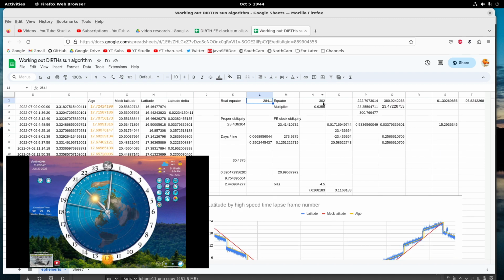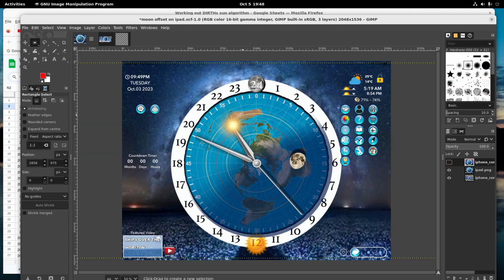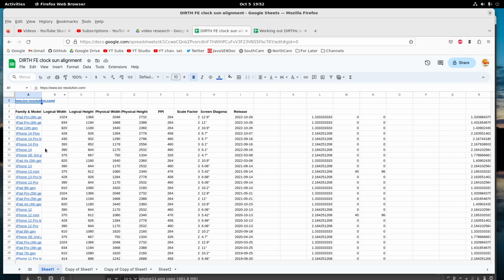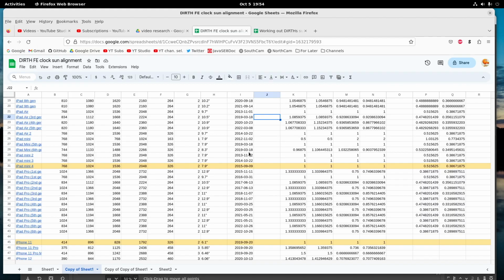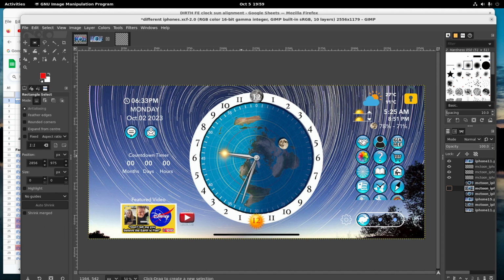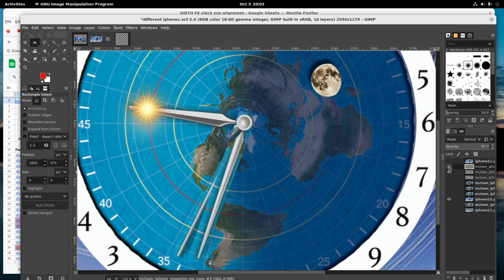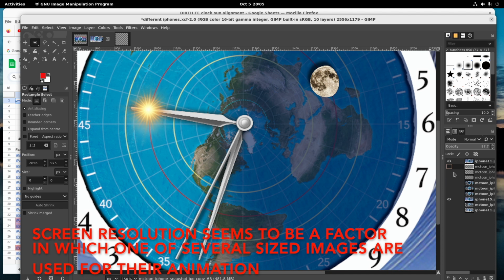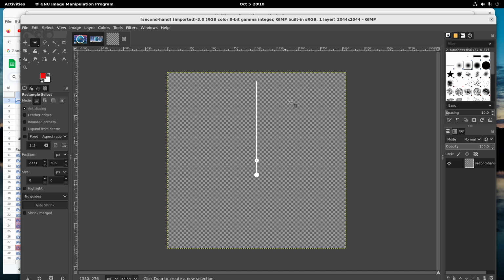David Weiss' FE clock has very odd clock needle rendering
When I set out some time ago to discover the reason why the sun on Dave Weiss' FlatEarth clock app was not bound to the tropics, I looked at how the app rendered the clock on various devices. If I looked at the aspect ratio of the device, the hour hand was not always proportionally longer or shorter than the minute and second hand needles. This makes me conclude that there are perhaps several sized image sources in the app for each and depending on screen resolution, each needle is chosen from one or a different set.

I still have not figured out yet what that selection process is or if my analysis even correct at all, but it seems to fit the data and some odd behaviour suggesting to limited programming experience.